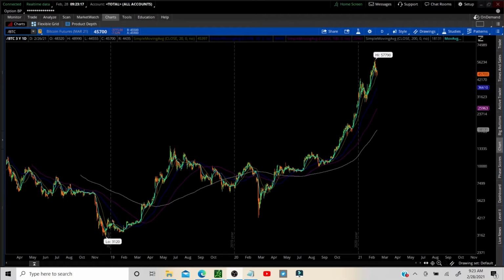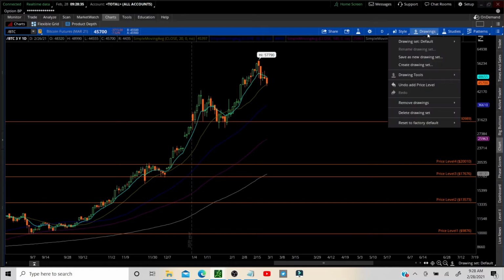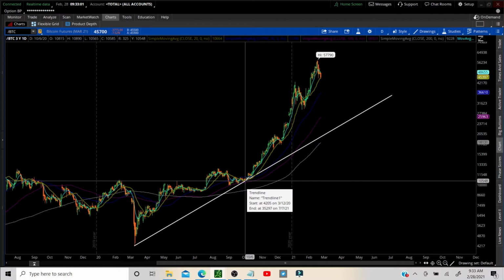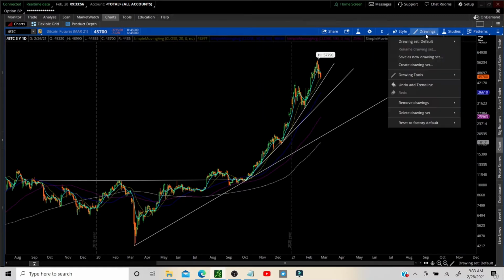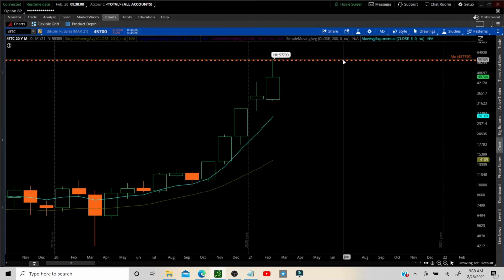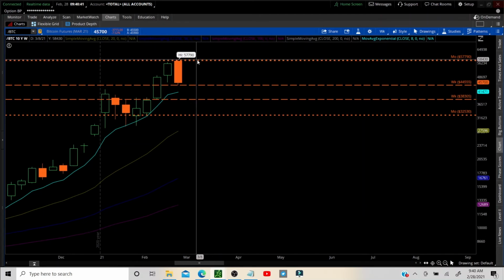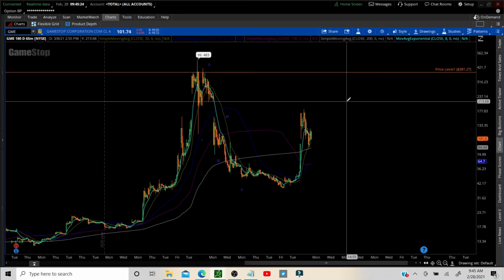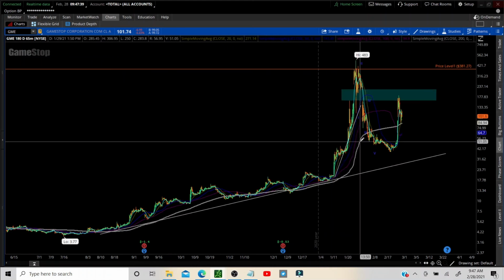How To Use Support and Resistance: btc gme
2/28/21 In this video we teach the basics on how to create support/resistance levels, zones, trendlines, and channels.

TikToc: @optionstender